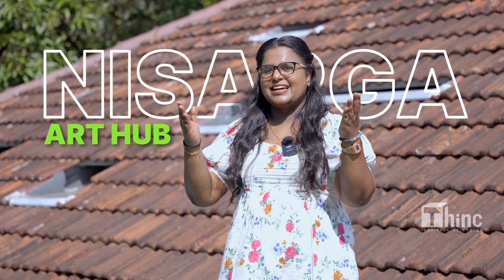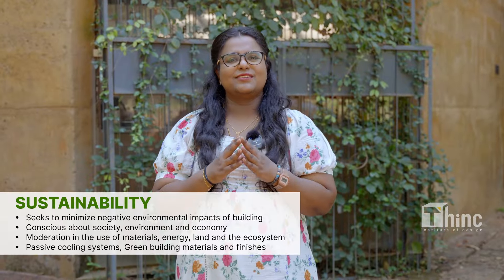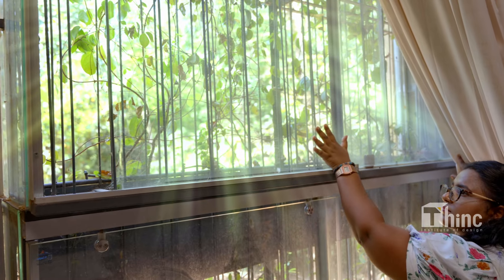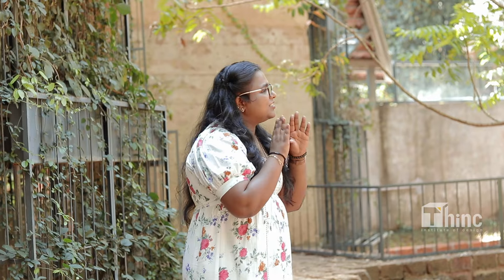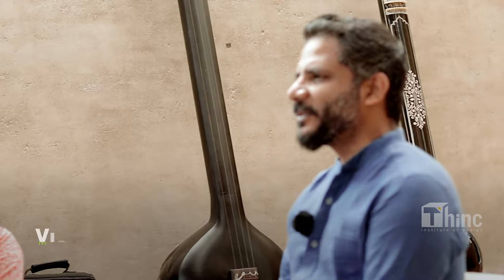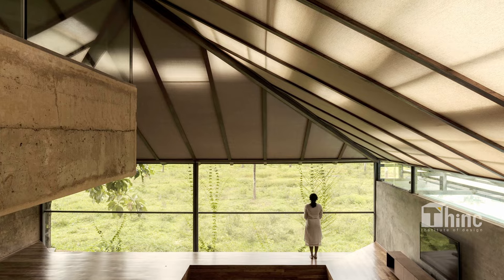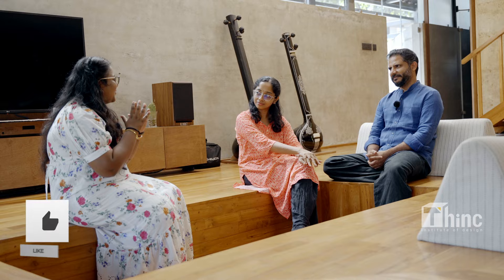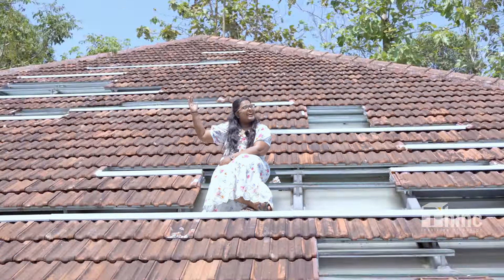NISARGA ART HUB | EXPLORING THE ART HUB'S STRUCTURE & DESIGN | THE ROOF AMPHITHEATER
NISARGA ART HUB | EXPLORING THE ART HUB'S STRUCTURE & DESIGN | THE ROOF AMPHITHEATER | WALLMAKERS  @thincmalayalam

Welcome to Nisarga Art Hub! 🎨✨ In this video, we explore the intricate details that make this art space unique. From the materials used to the structure and design, we take you on a journey through the creative processes that define Nisarga. 🏛️🔍

Learn about the different types of materials that form the foundation of Nisarga's art, discover the architectural elements that shape its structure, and gain insights into the techniques used by the artists. 🖌️🏗️ This comprehensive guide is perfect for art enthusiasts, aspiring artists, and anyone interested in learning more about the world of art. 🌟

Join us as we dive deep into the world of Nisarga Art Hub and uncover what makes it a vibrant and innovative space for creativity. 👍🔔

About THiNC Institute of Design:

THiNC Institute of Design provides online and classroom coaching for all Design and Architecture entrance exams in India. THiNC is one of the best B. Arch (NATA, JEE BArch) and B.Des (NID, NIFT, IIT-U/CEED) Entrance Coaching centers in Kerala. We provide Classroom/Offline Entrance Coaching at:

📍Trivandrum | Ernakulam | Thrissur | Calicut | Kottakkal

Students who have completed their 11th or 12th Class can aim for these creative entrance exams, clear them and get into premier national institutes like IIT, NIFT, NID, NIT, SPA, etc.

We have different batches for students in different classes like:
▶️Weekend (11th or 12th)
▶️Crash (12th)
▶️Repeaters (12th passed)

NATA JEE2 coaching in Kerala, NID coaching in Kerala, NIFT coaching in Kerala, KSDAT coaching, NATA coaching in Kerala, Offline and Online B.Des & M.Des entrance coaching, online NATA & JEE Architecture entrance coaching.

Watch: AT/youtube